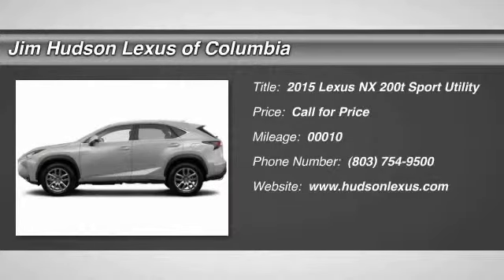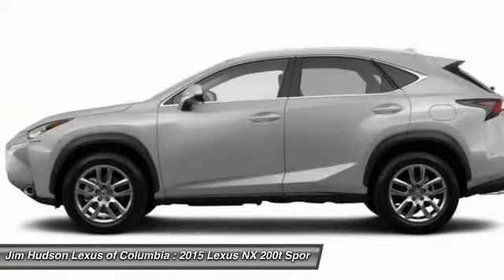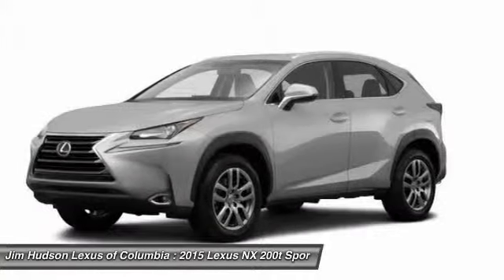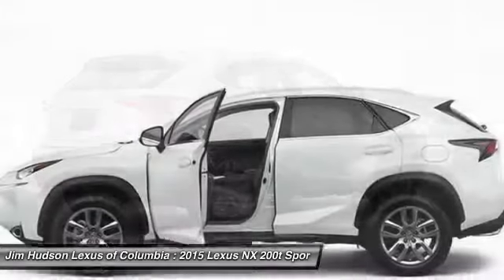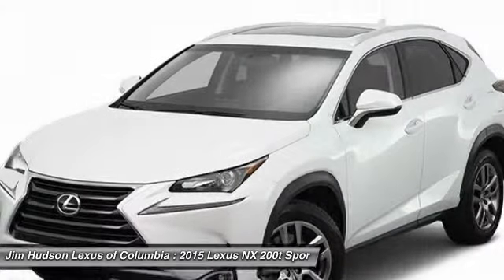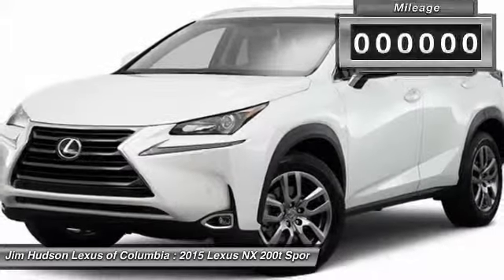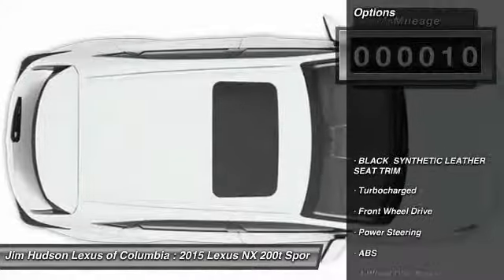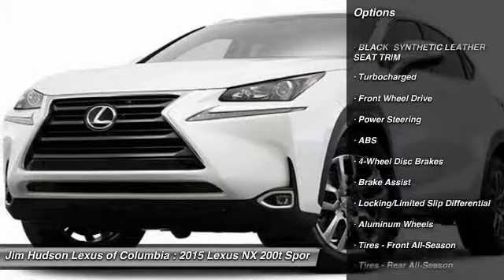2015 Lexus NX 200t Columbia SC 23045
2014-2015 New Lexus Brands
2015 Lexus NX 200t